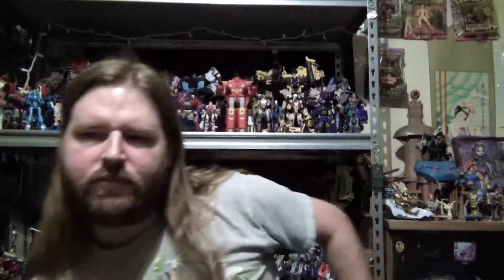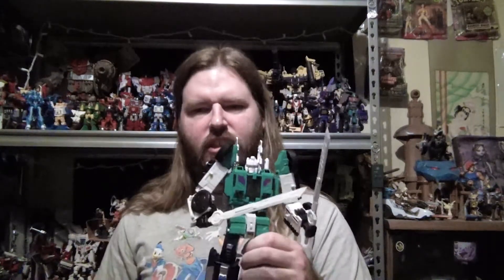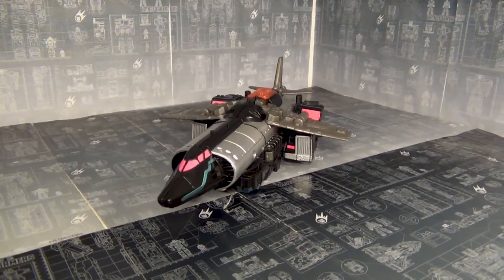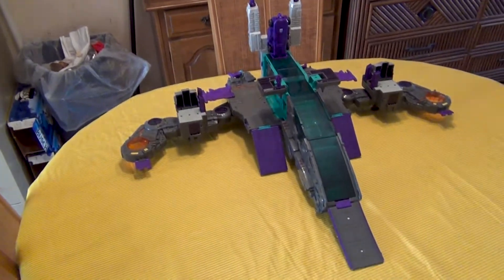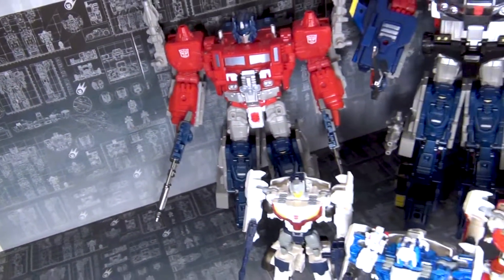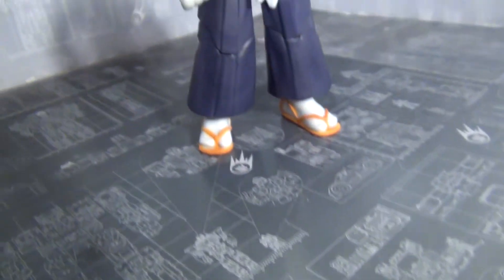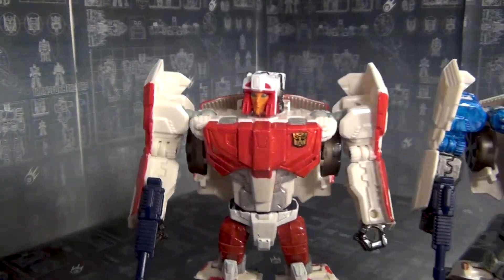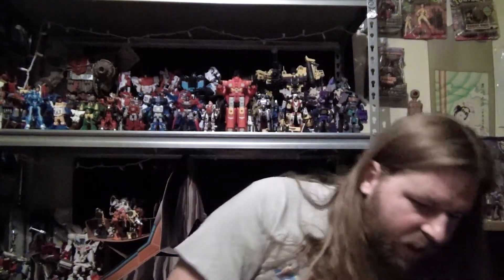Grim's Top 10 Gets of 2017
Happy New Year Everyone. It's time to look back and see what the Best Toys of 2017 were. Keep in mind, this is my opinion and your list may be different. hope you guys enjoy.